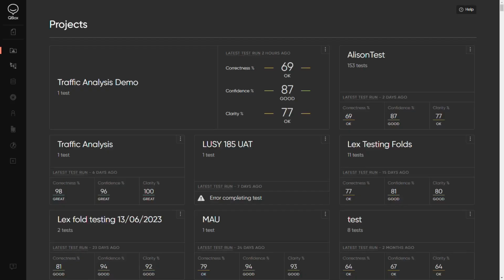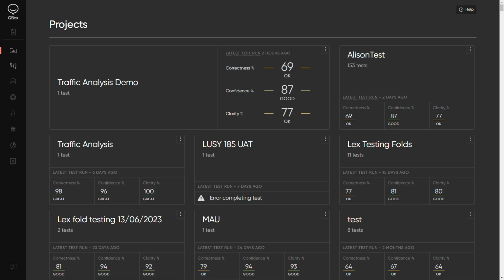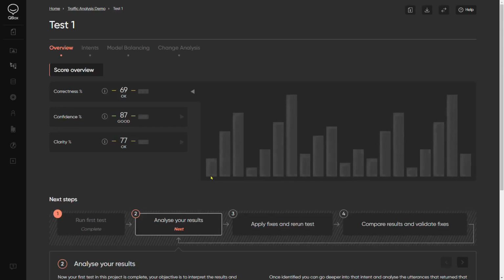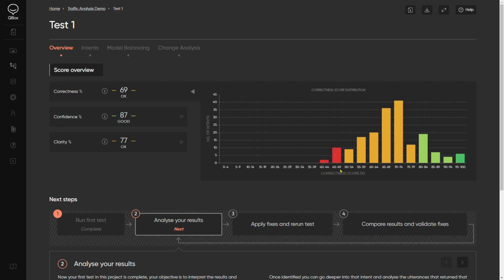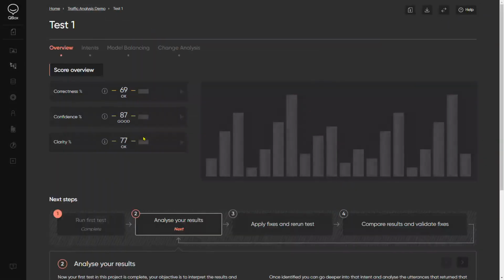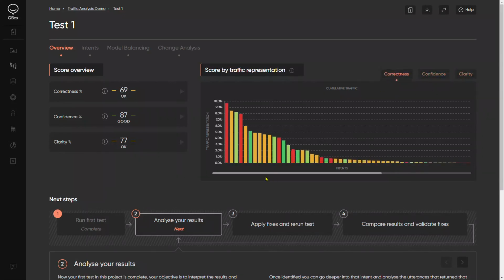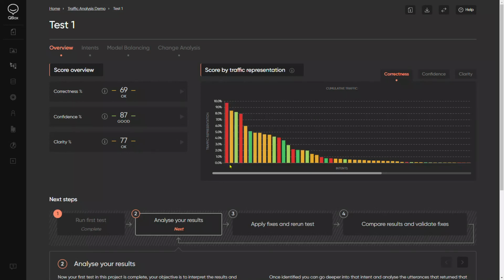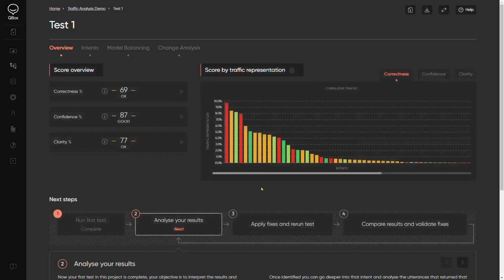QBox Traffic Analysis explained